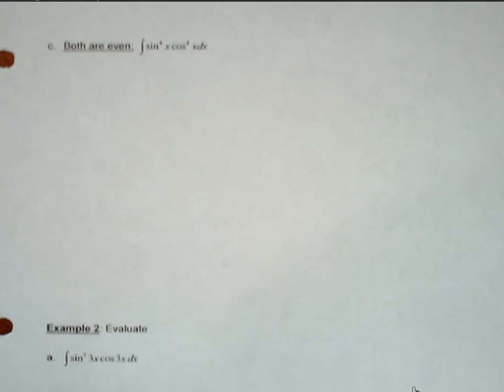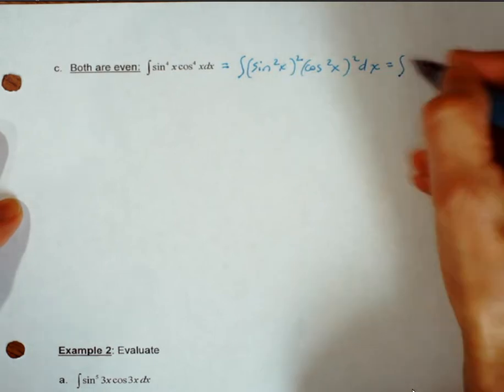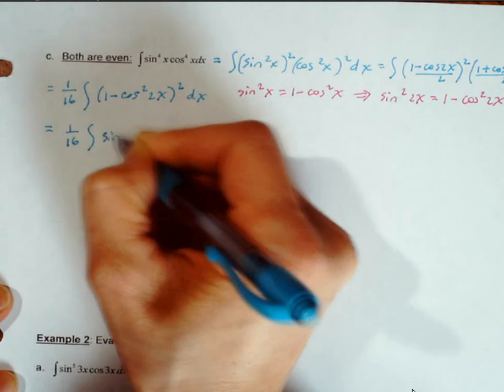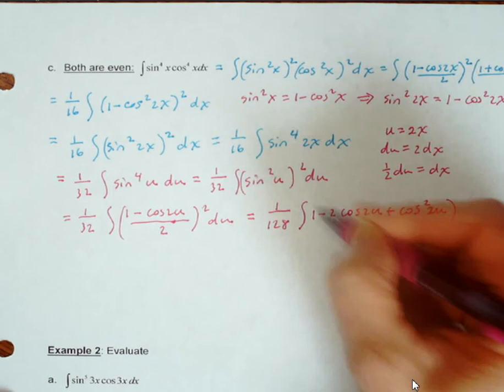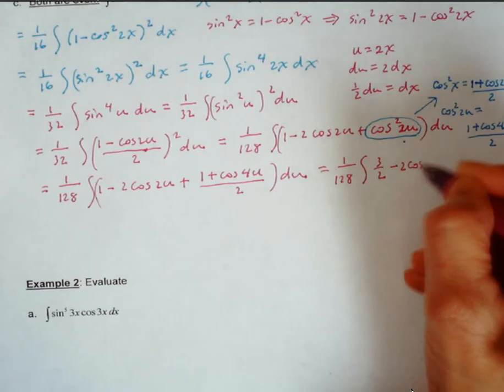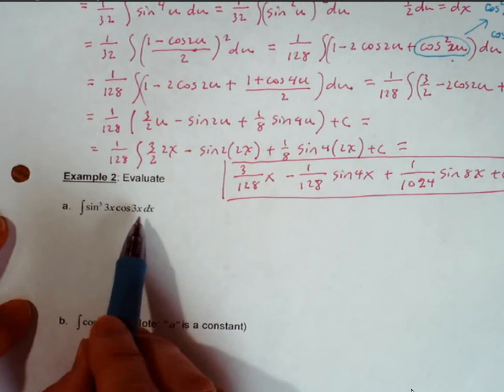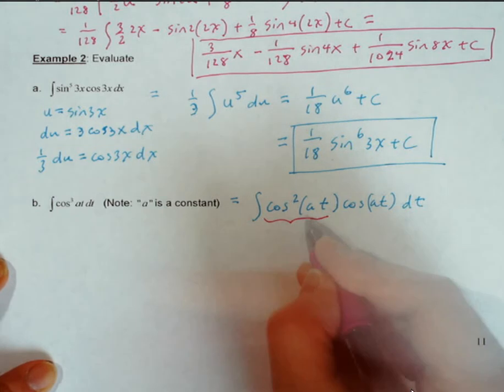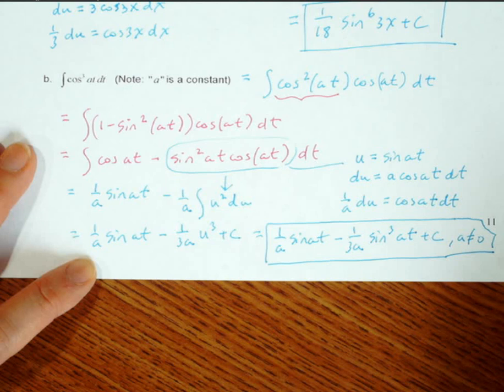P 11 Class Notes 1